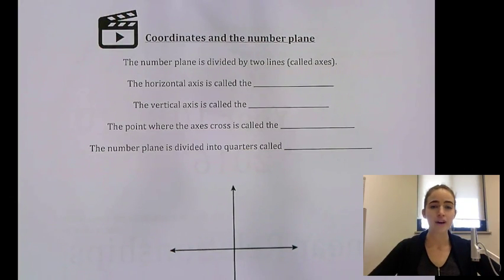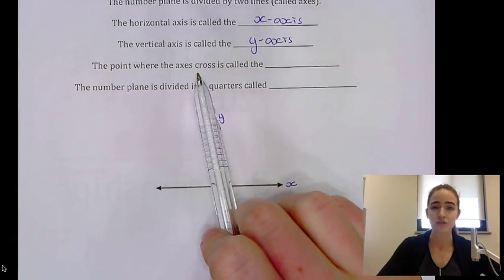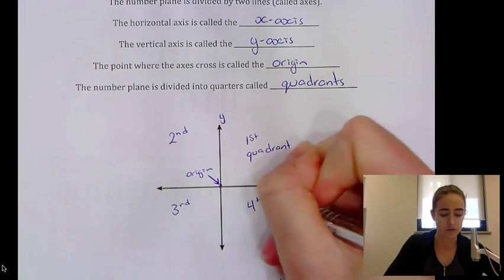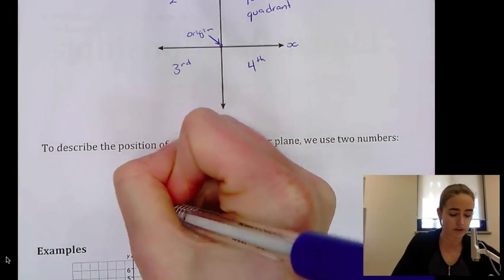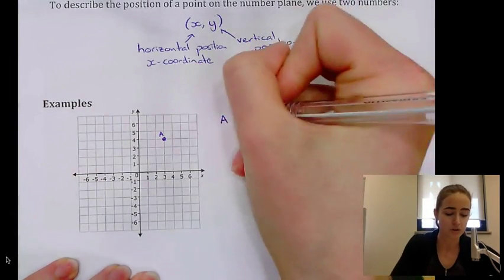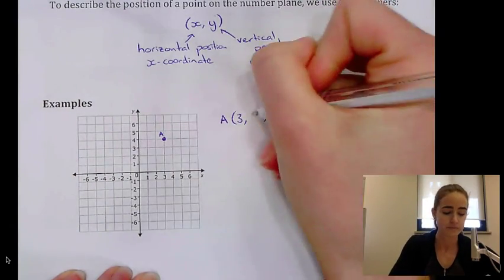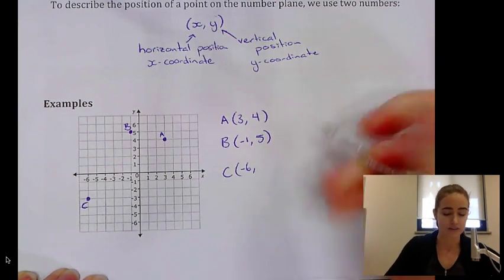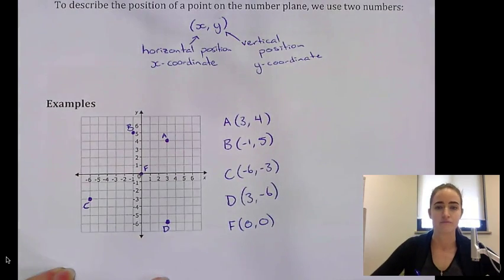Coordinates and the number plane